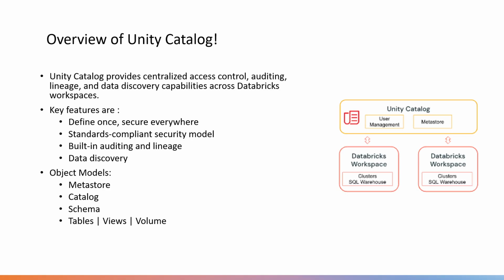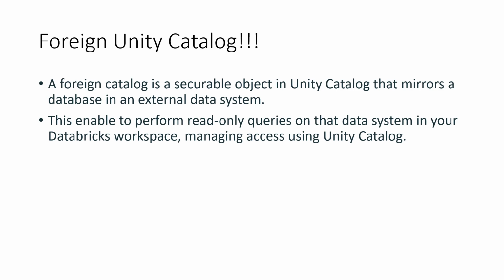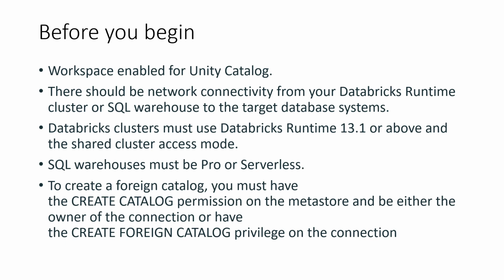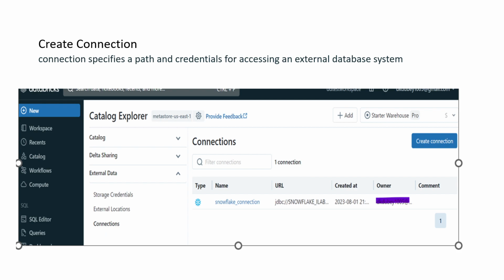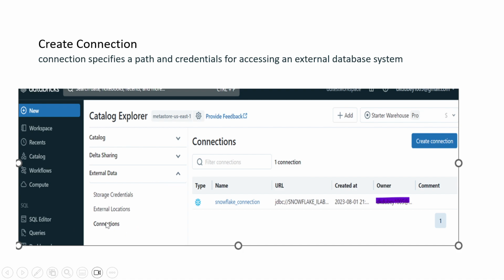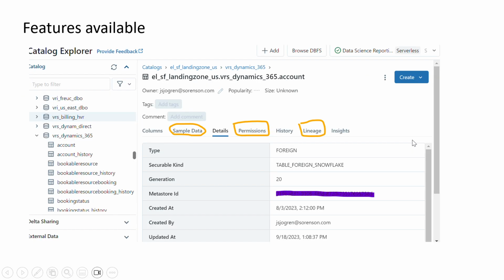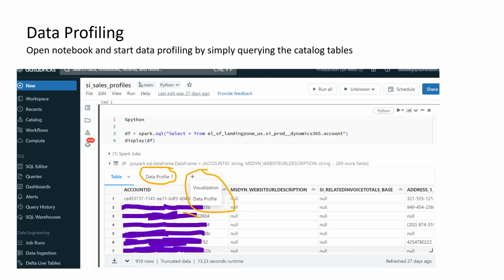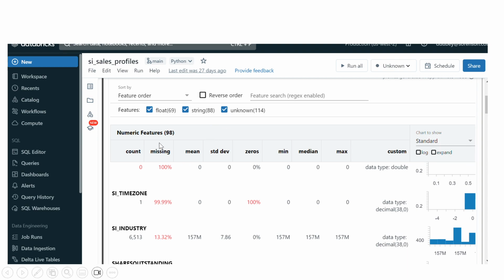Data Profiling of external data source using Databricks Unity Catalog